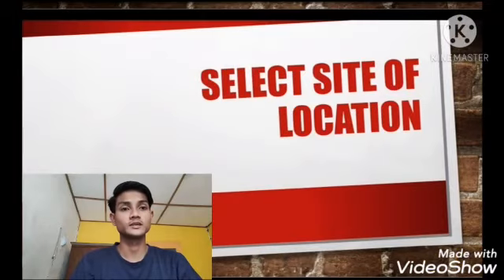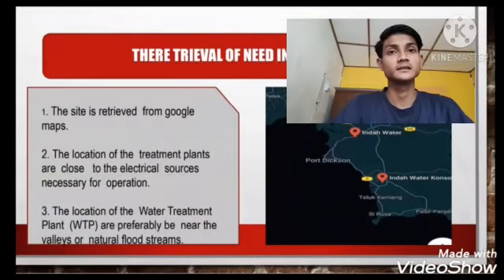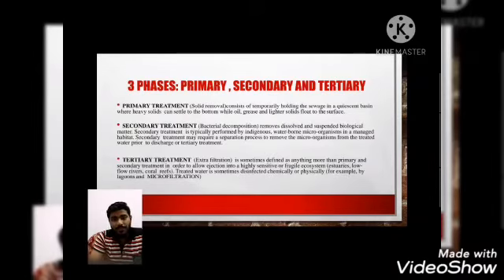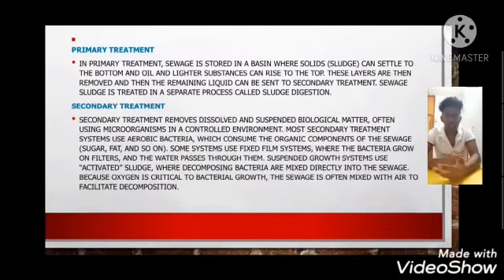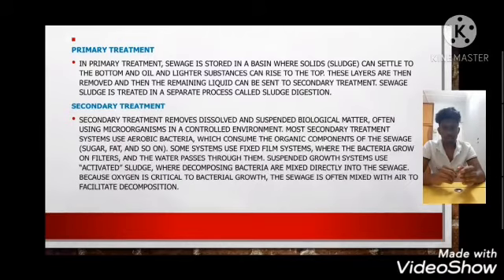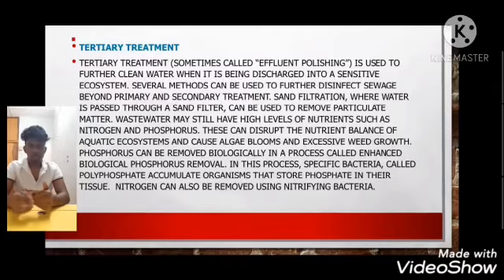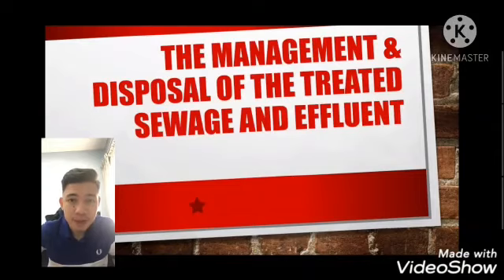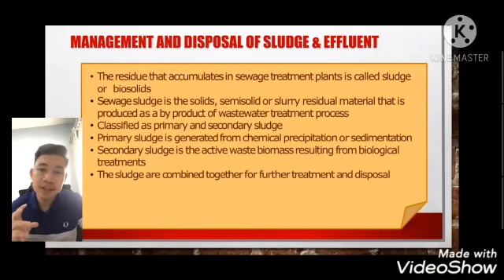DCC 40152 - Water Supply & Waste Water Engineering